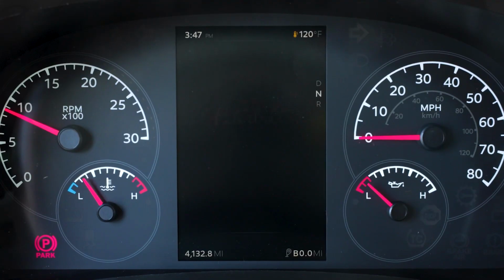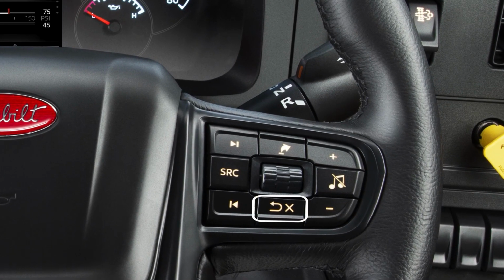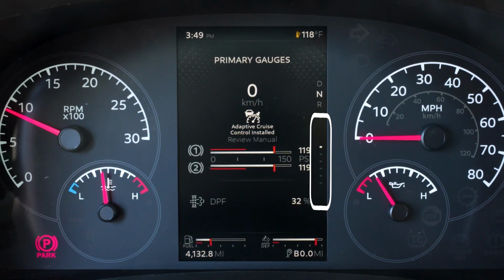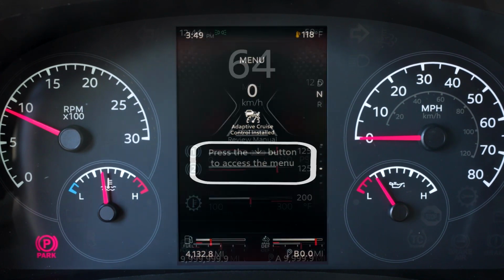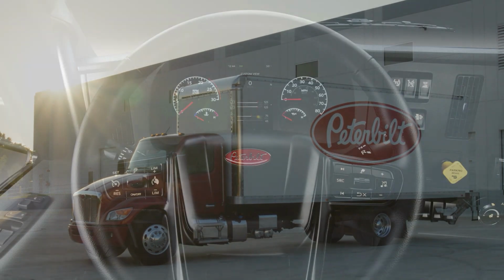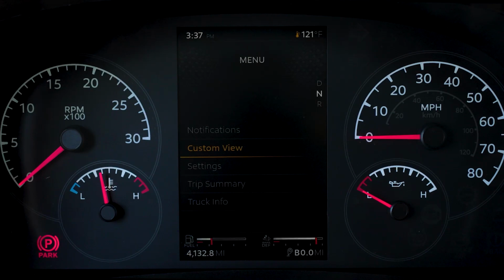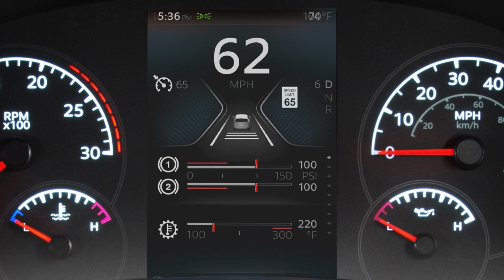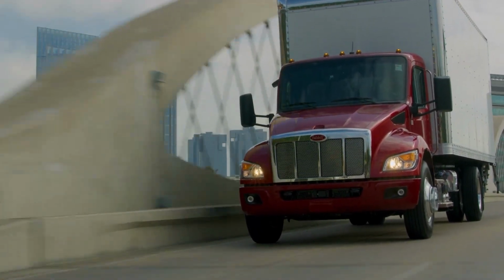Medium Duty Driver Tutorials | Digital Display Advanced Features